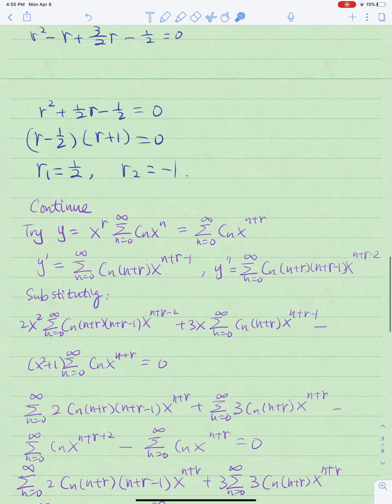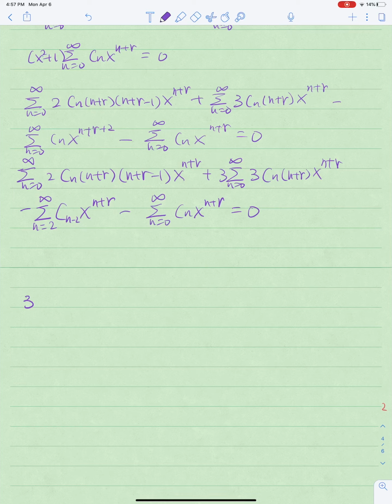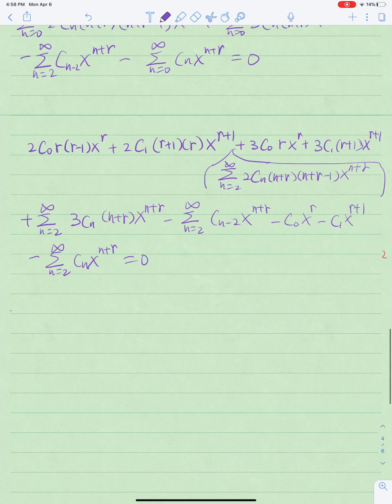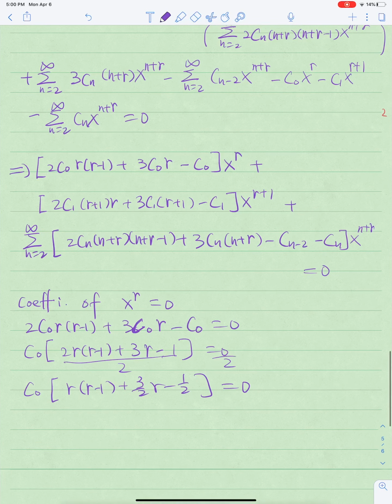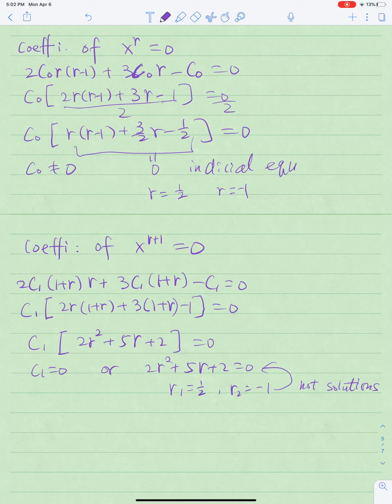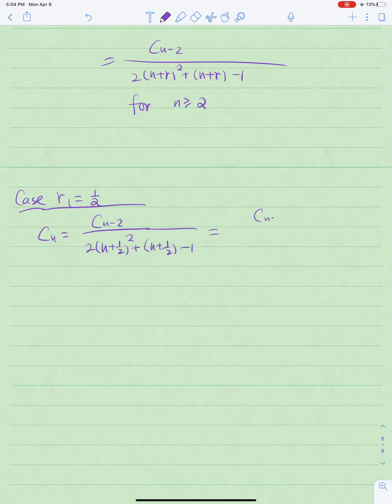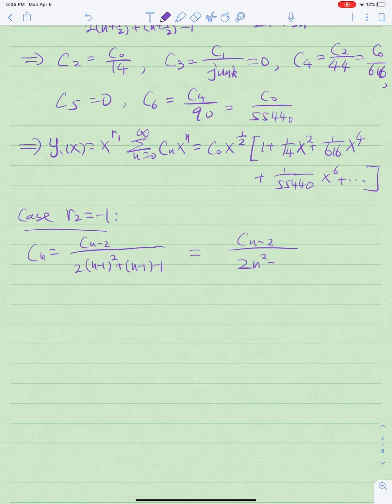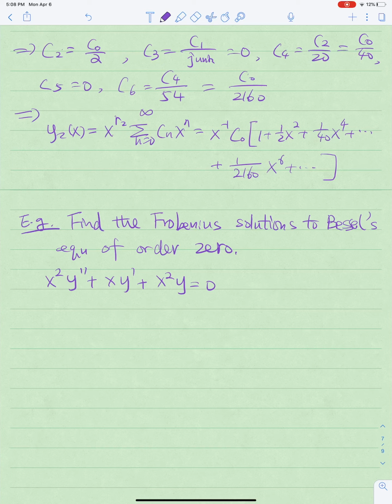ODE Section 3.3 Regular singular points (Part 2)